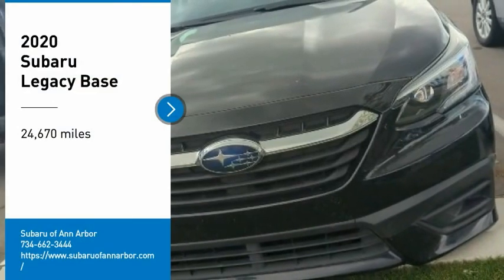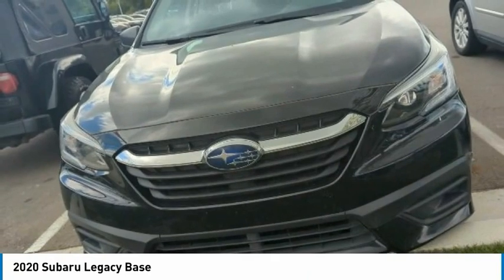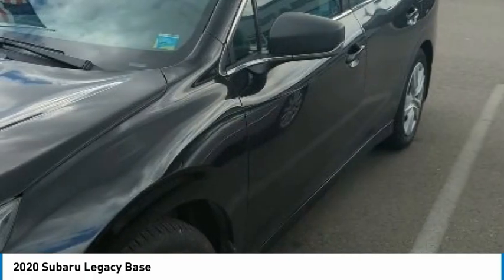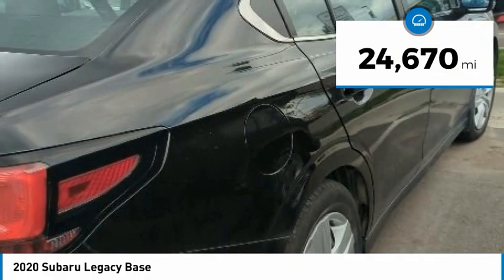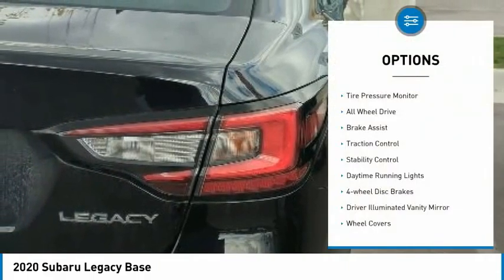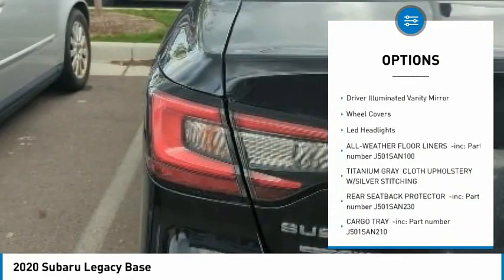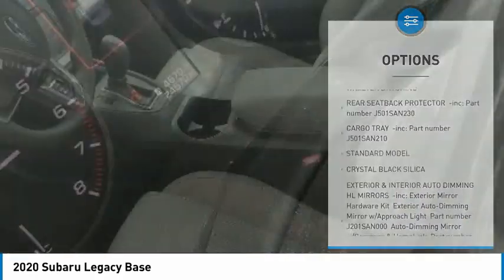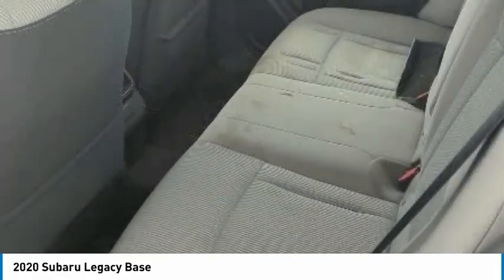2020 Subaru Legacy S003343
2020 Subaru Legacy Base

2020 Subaru Legacy Base Black AWD Lineartronic CVT 2.5L 4-Cylinder DOHC 16VWORRY FREE GUARANTEE FROM SUBARU OF ANN ARBOR-- NATIONAL LIFETIME WARRANTY(ON SELECT VEHICLES), ONE YEAR COMPLIMENTARY MAINTENANCE, 1 YEAR KEY REPLACEMENT, 7 DAY EXCHANGE POLICY, COMPLIMENTARY CAR WASHES, 15% OFF GENUINE FACTORY ACCESSORIES, LIFETIME LOANER PROGRAM, $100 REFERRAL PROGRAM, AND $500 OFF YOUR NEXT NEW CAR!! all vehicles have repel and nitrogen added(additional charge). Some select vehicles may not qualify for all offers.PLEASE CALL OR TEXT TO CHECK AVAILABILITY AND ADDITIONAL OPTIONS. 27/35 City/Highway MPG